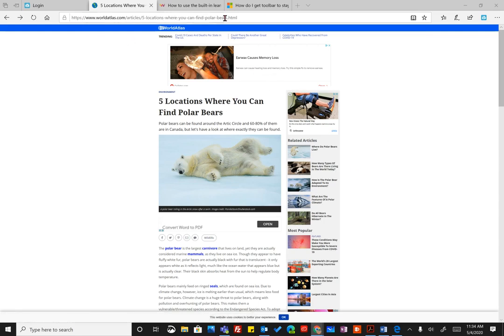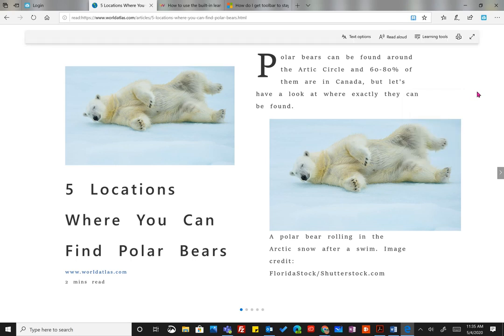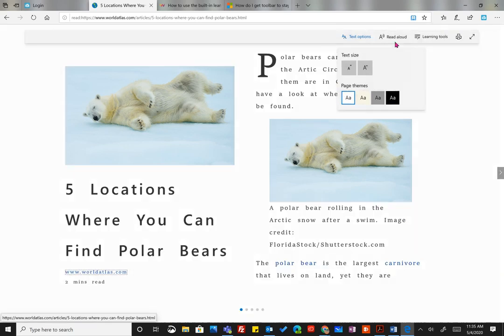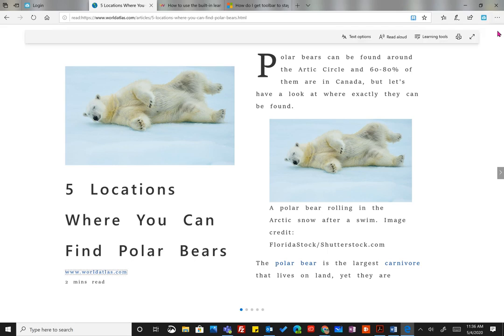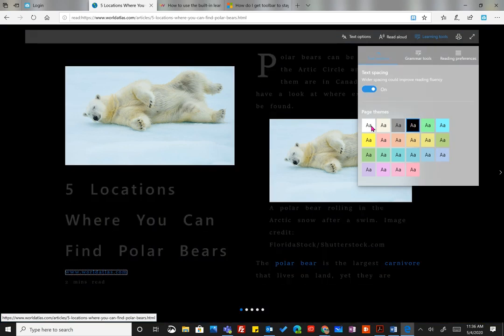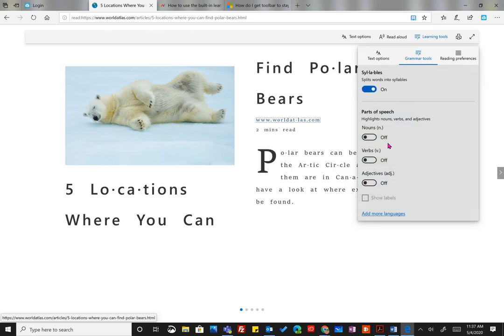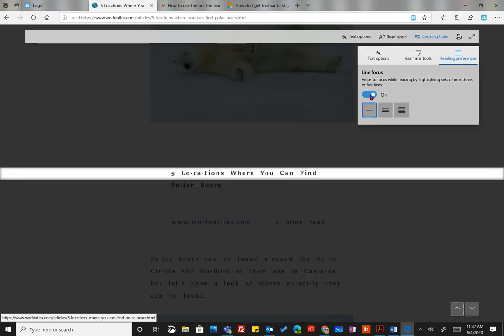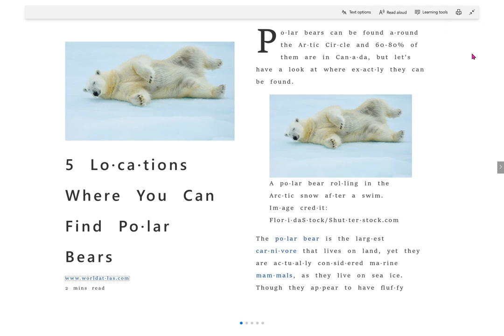SCCSD Instructional Videos - Using Edge to help read websites!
How to use Microsoft Edge to help read websites!